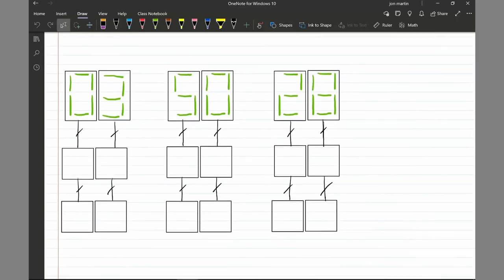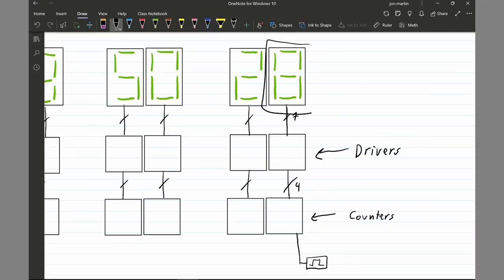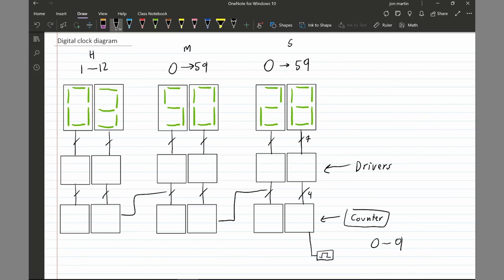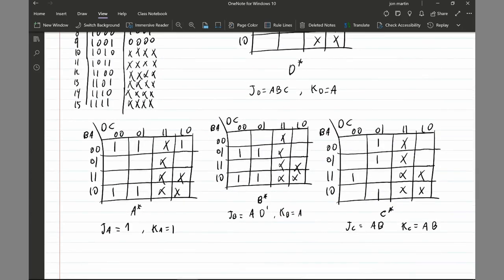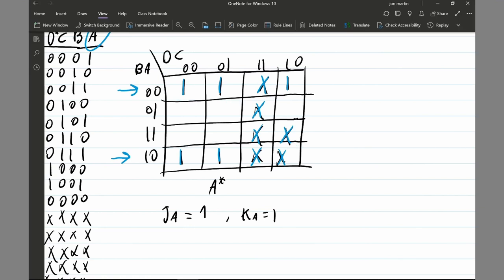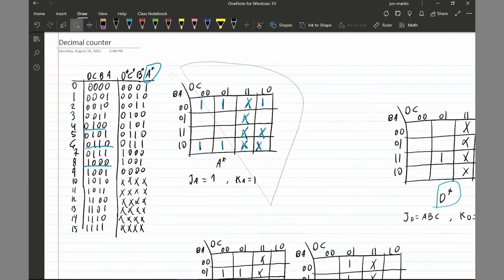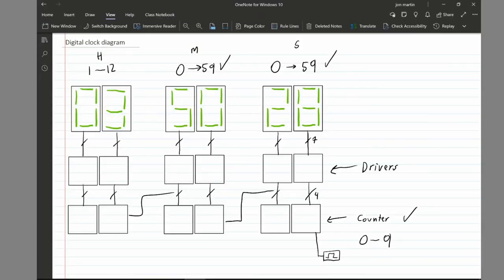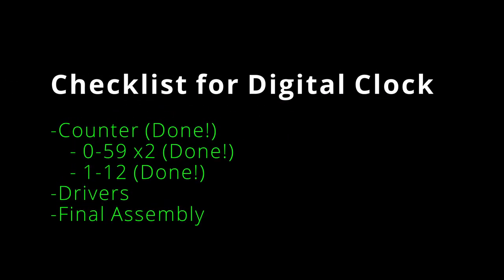Here's How to Design a Digital Clock Part 1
In this video I show the design process of a 12 hour digital clock. A digital clock is made up of counters, drivers and displays, the counter is made up of JK flip flops and logic gates and the driver is made up of just logic gates. In this video I show how we can design our own custom counters to make a digital clock. In part 2 of these series of videos we will see how to design the driver and how to combine all these elements to make a digital clock.

Chapters:
0:00 Introduction
5:12 0-9 Counter Design
21:17 0-99 Counter Design
24:43 0-59 Counter Design
29:13 0-12 Counter Design